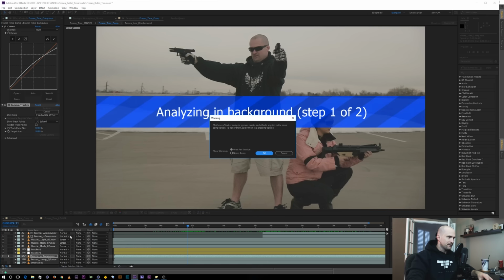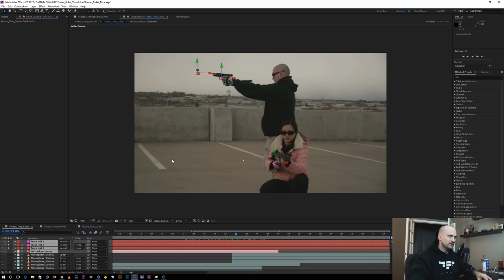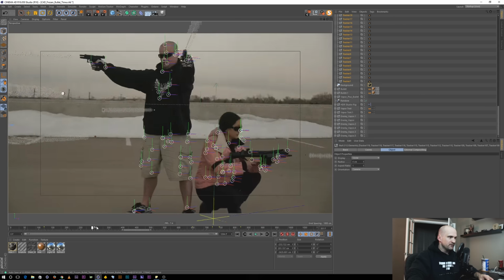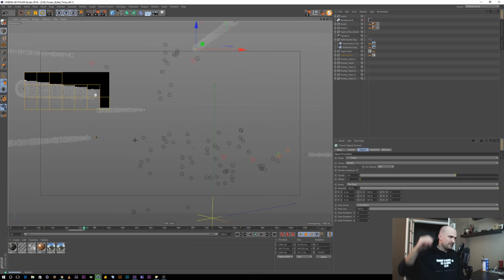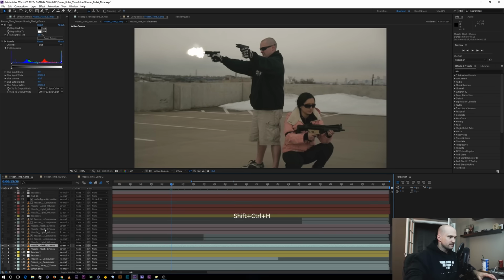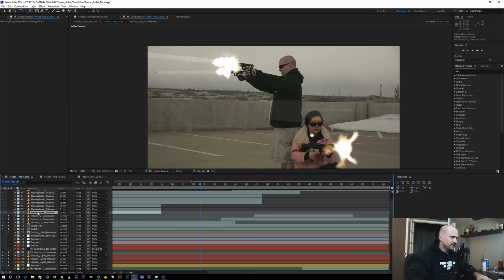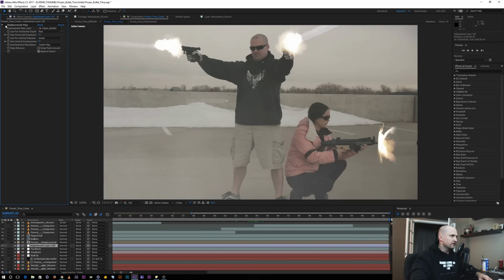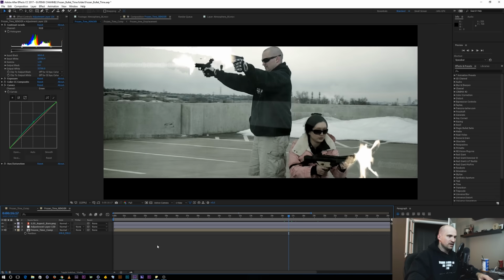Mannequin Challenge With Guns | Bullet Time Effect